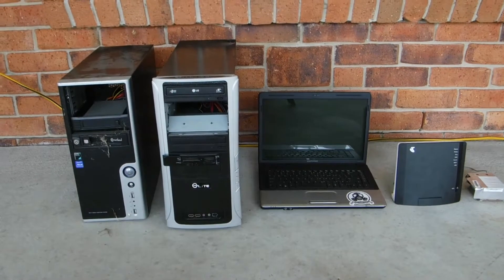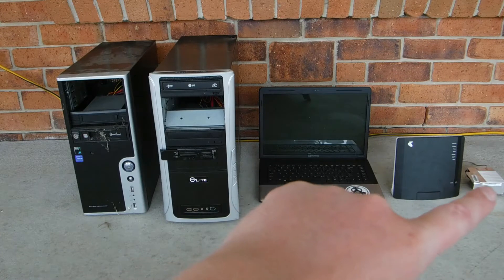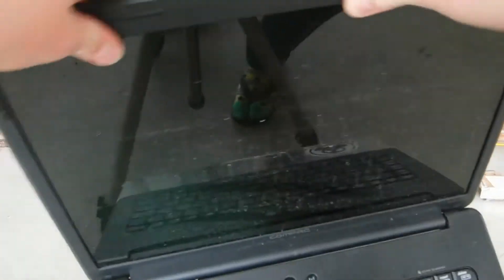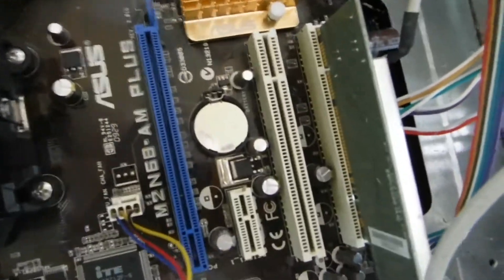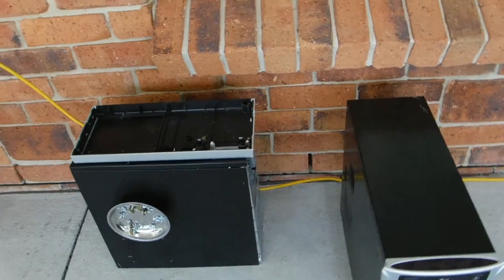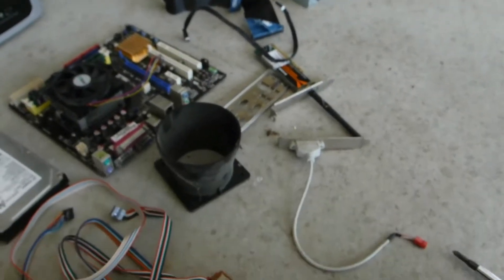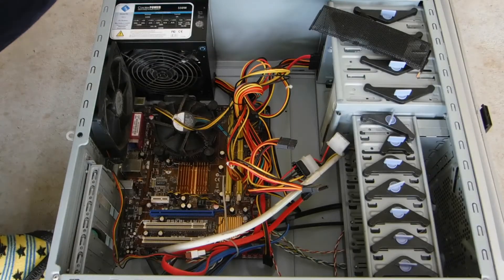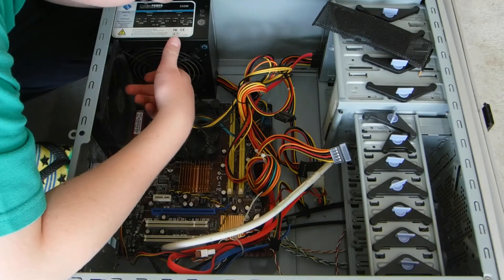Trash picked computers episode 11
Description